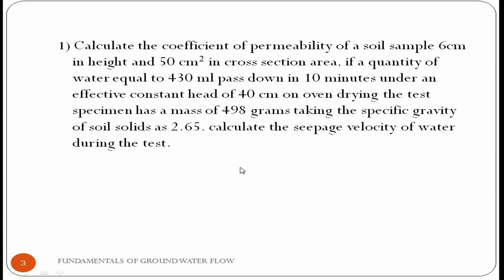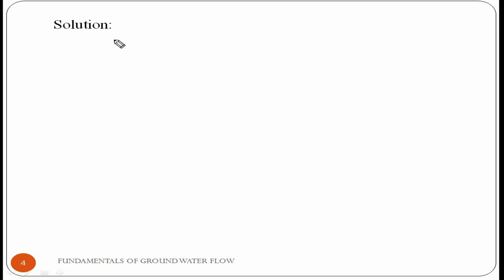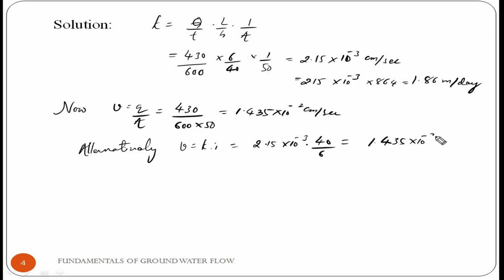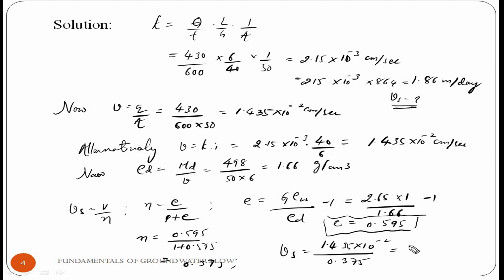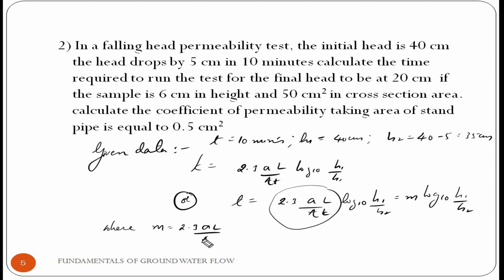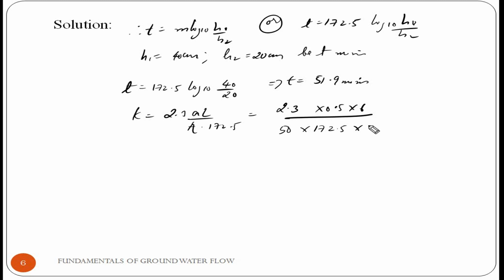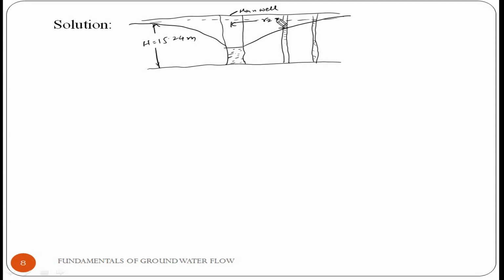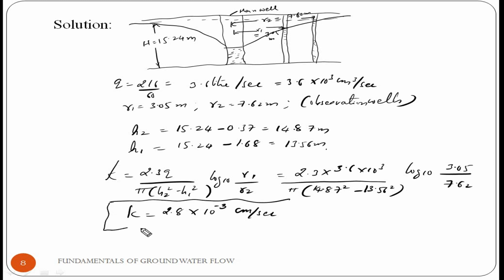CE 17CV742 M2 S5 Vi